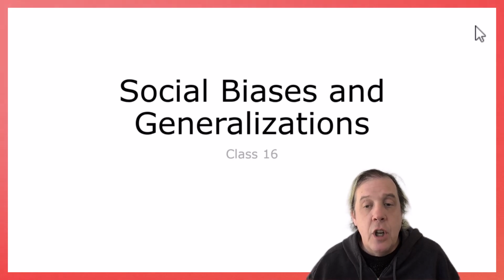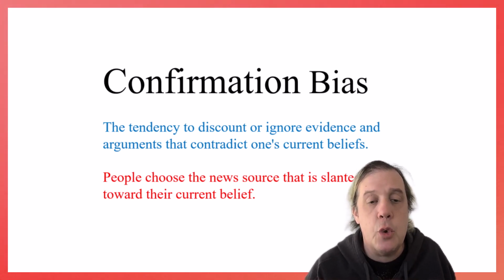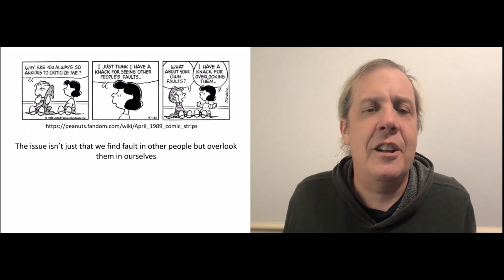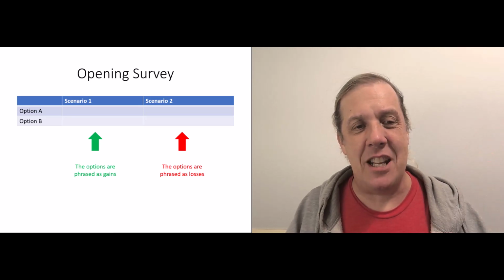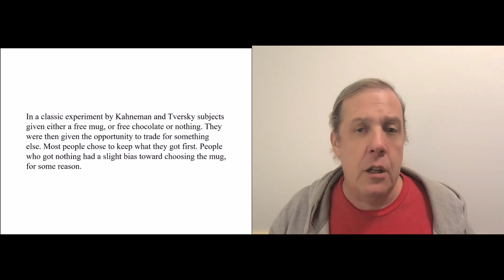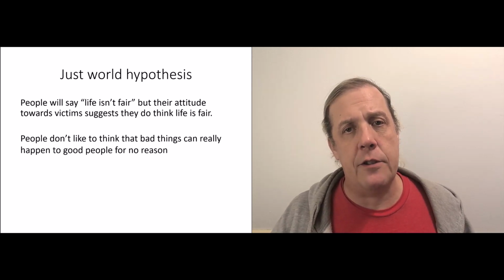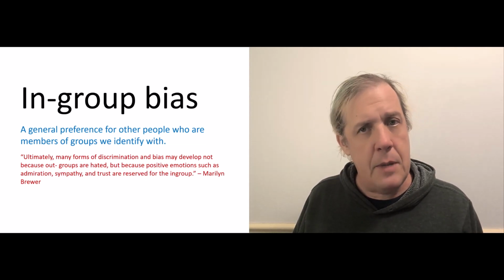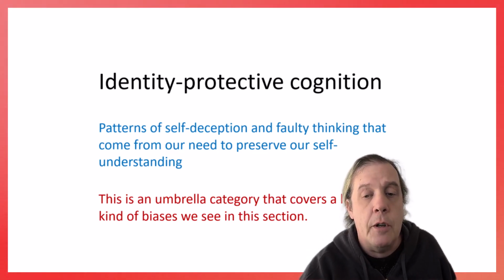Class 16 Social biases and generalizations